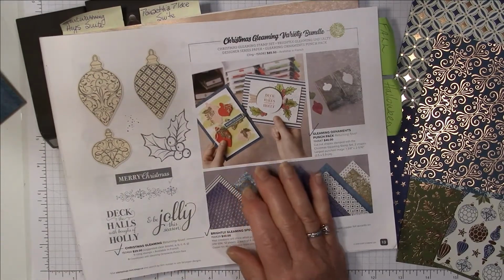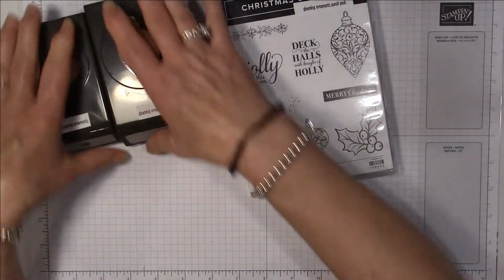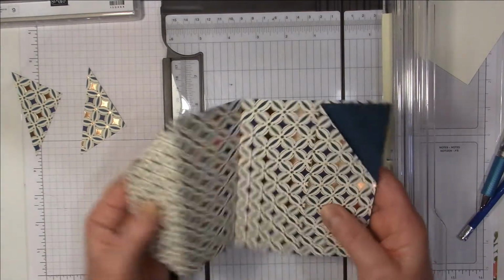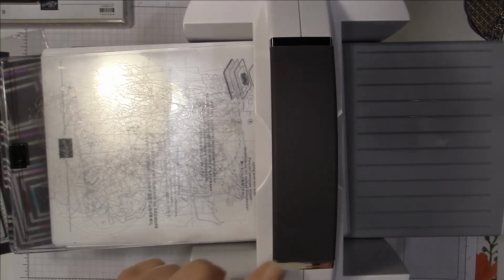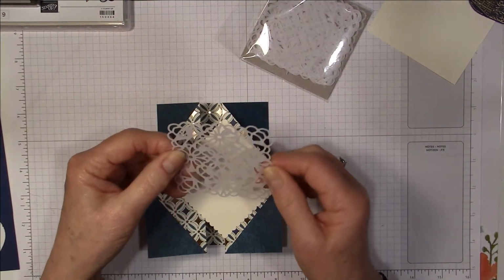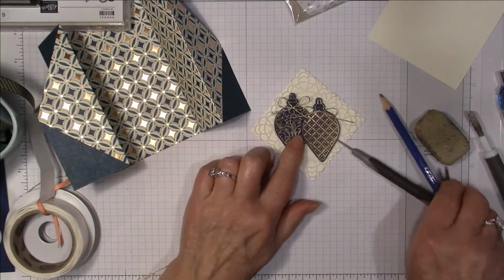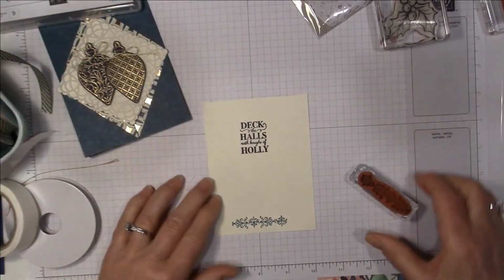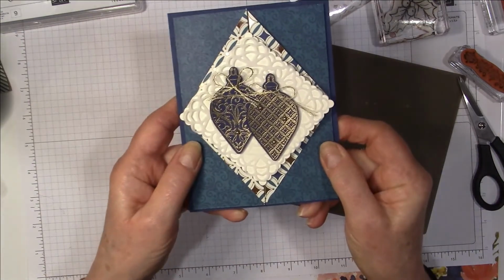Christmas Gleaming Diamond Gate-fold Card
Learn how to make a gatefold card with a difference - a diamond on the front - featuring the Christmas Gleaming stamp bundle and gorgeous Brightly Gleaming Designer Series Paper.

Orders up to $200, please apply the Host Code for October 2020: XP364QQQ
Earn your own rewards with a $200 + order (no host code required)

Shop with me to earn tickets to Get on Board to Win